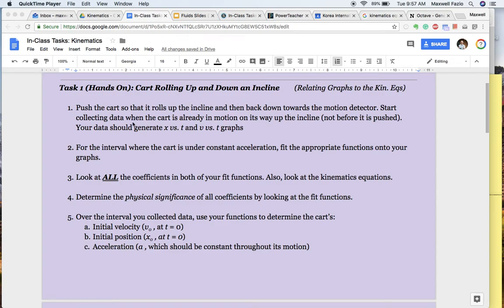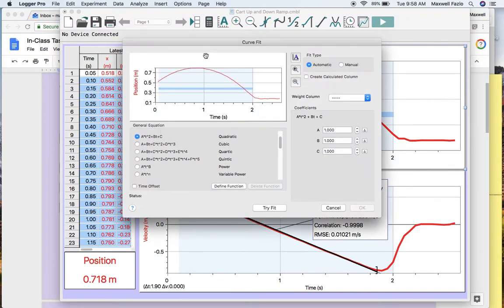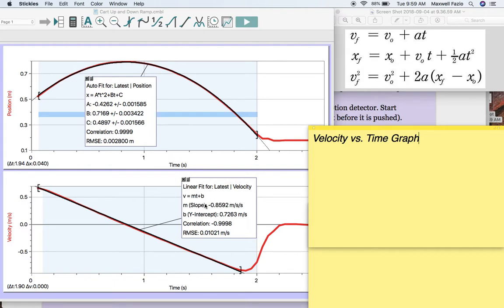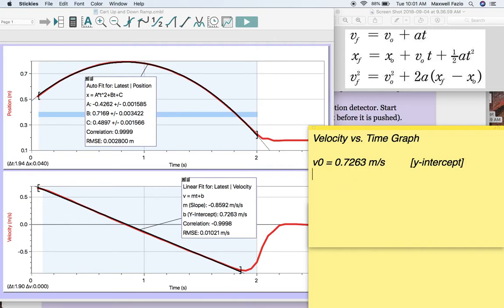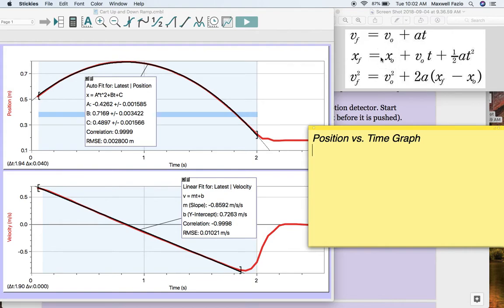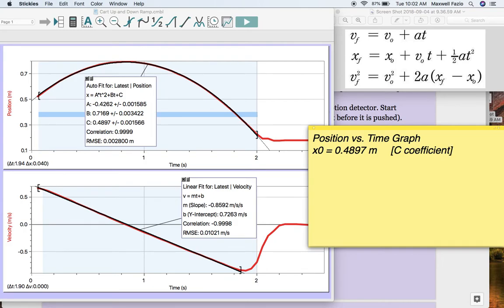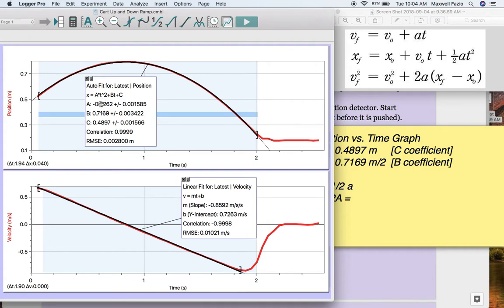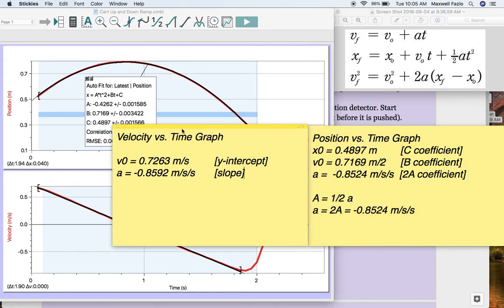Relating Motion Graphs to the Kinematics Equations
Reviewing a task from class and relating motion graphs to the kinematics equations.